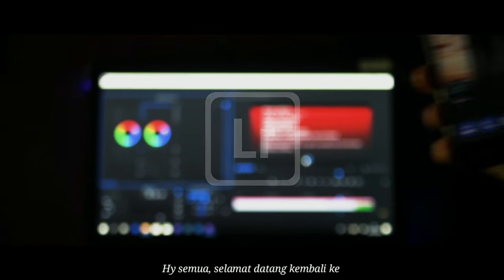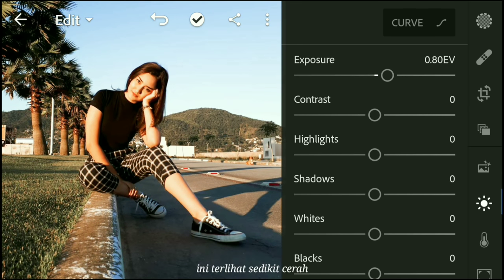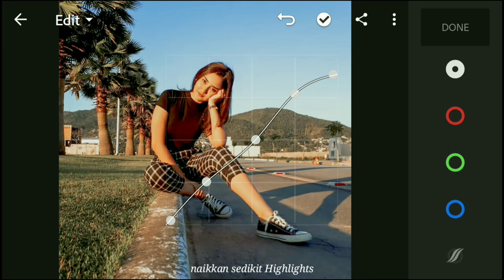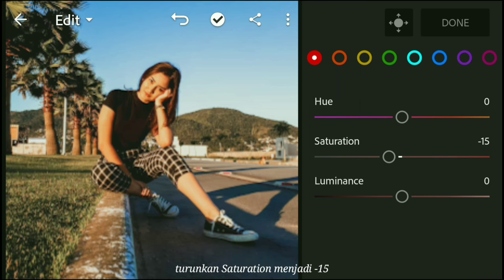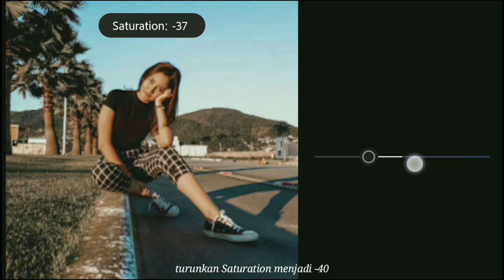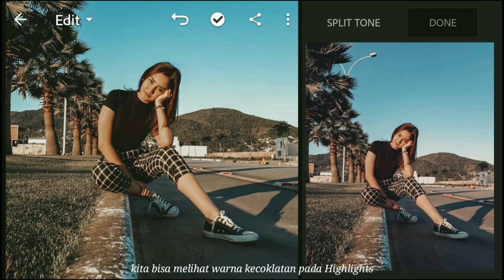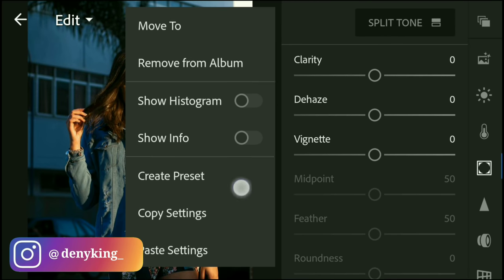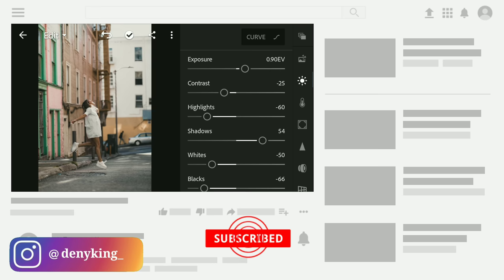How To Edit BROWN & TEAL - Lightroom Mobile Tutorial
Photo by :
Julia Carvalho Teixeira

RAW Photo by :
Bryan Adam Castillo